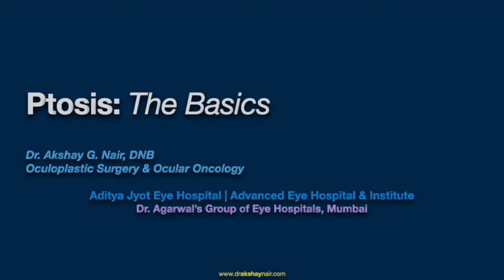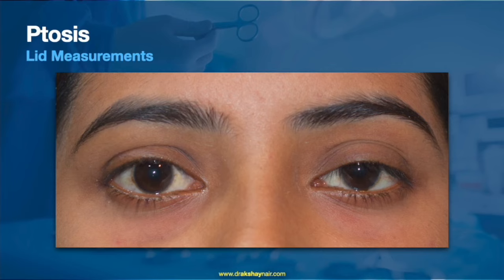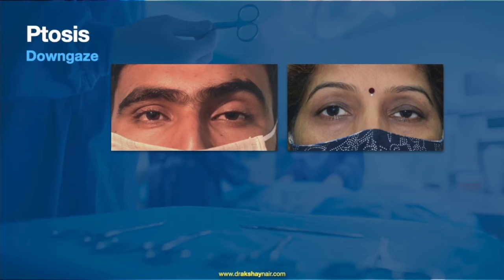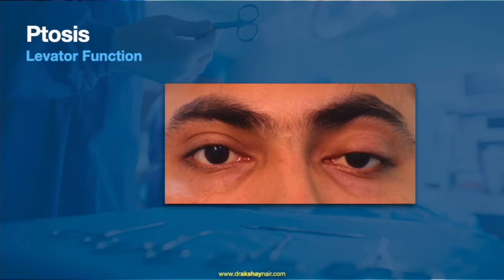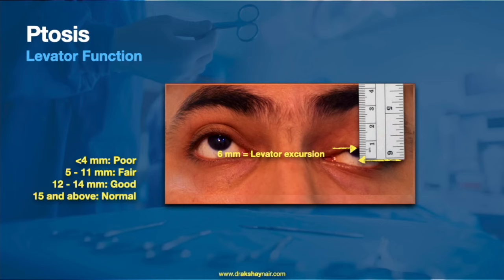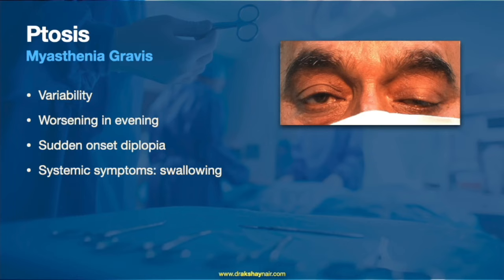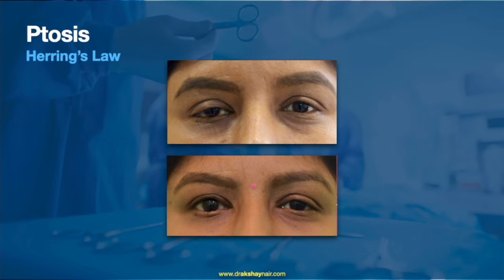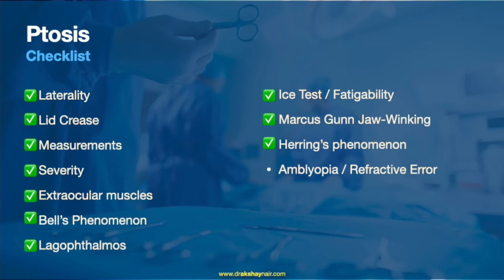Ptosis Evaluation for Ophthalmology students - Residents and Fellows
Here's a highly requested video - assessment and evaluation of a patient for ptosis. This has been made for medical students, residents and fellows and trainees in ophthalmology.